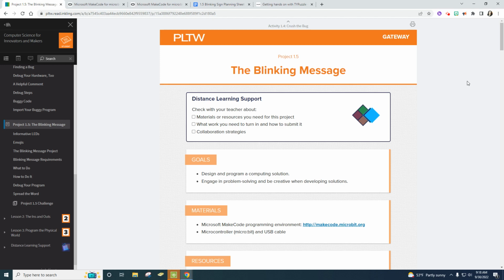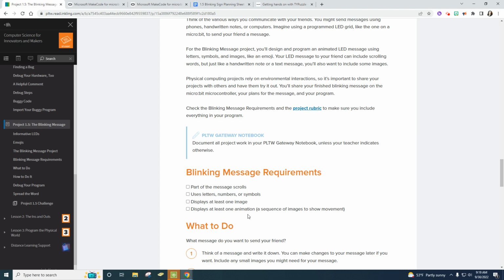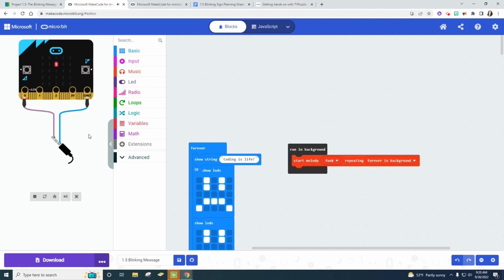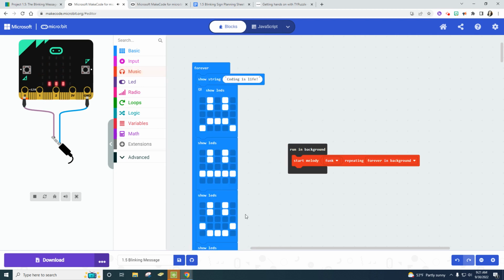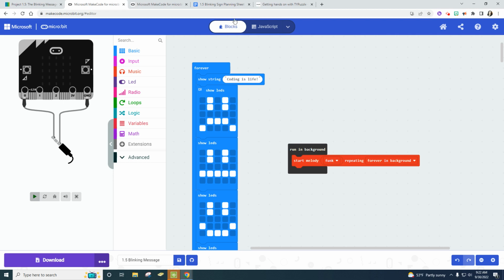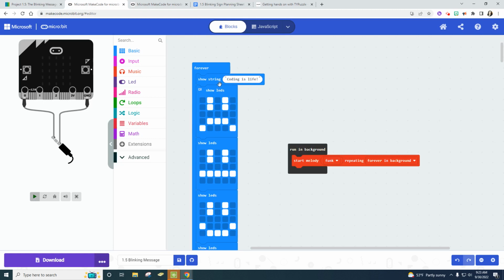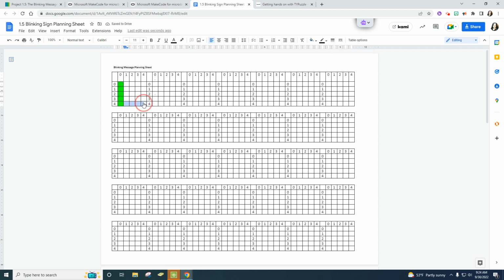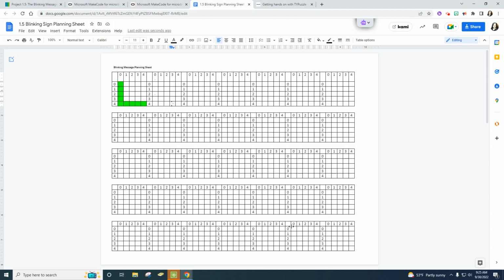Blinking Message Project